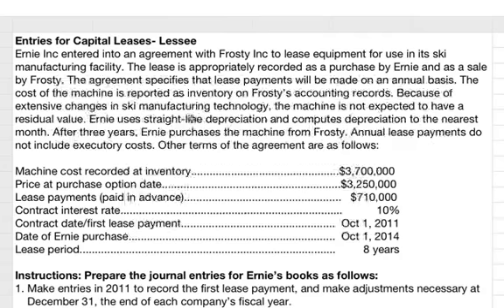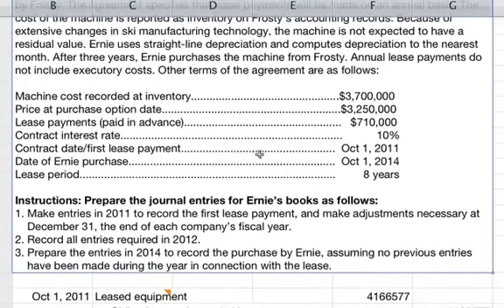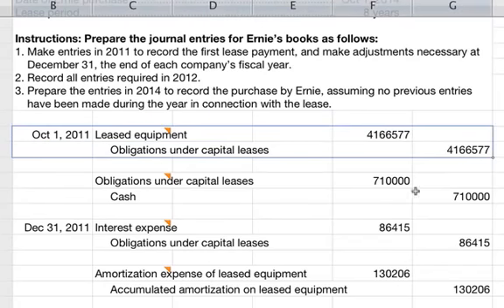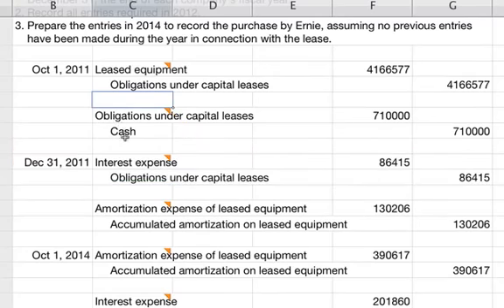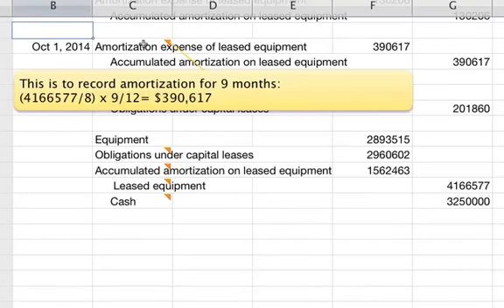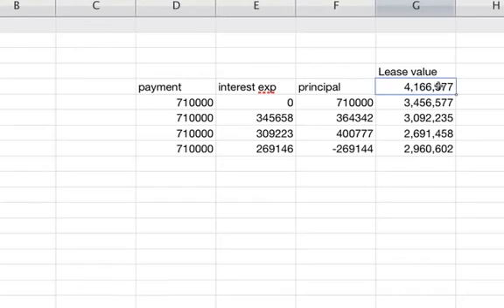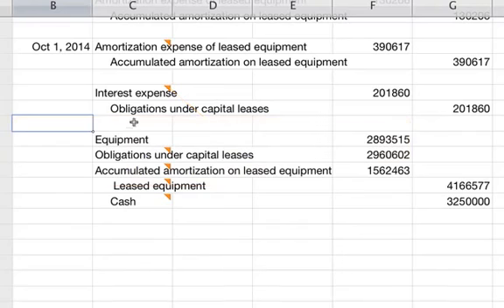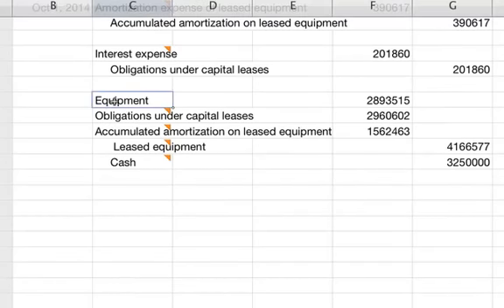Entries for Capital Leases Lessee Entries 2